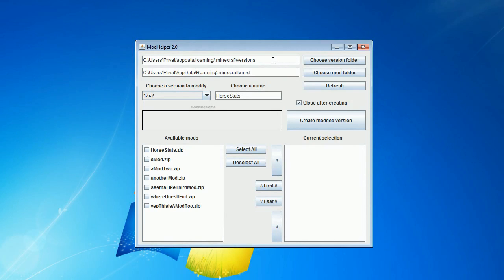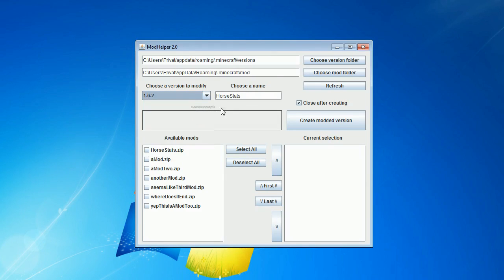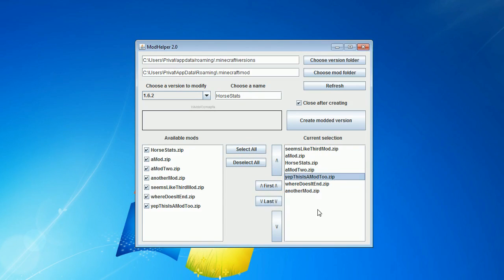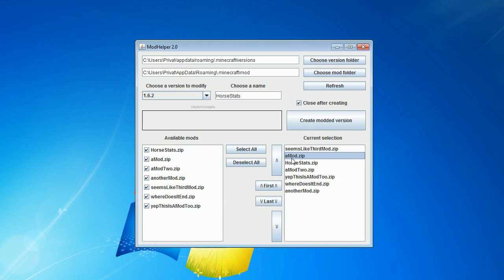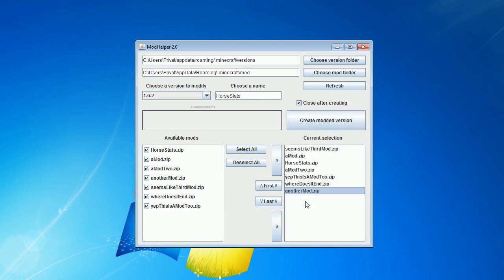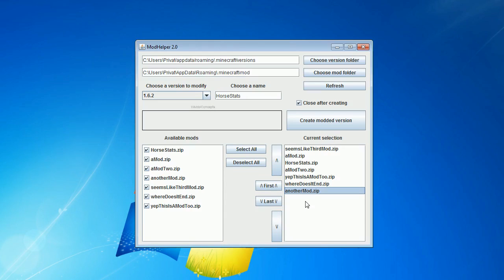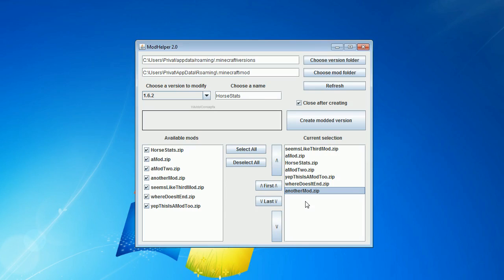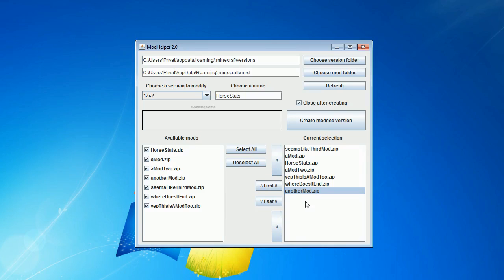ModHelper 2 (Not a launcher, not a loader! Just a very simple tool!)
Here you have the next version of my ModHelper.
Please keep in mind that this is not an alternative to a proper launcher or loader!
It is just a tool, nothing more. You have to make sure your mods are compatible yourself!